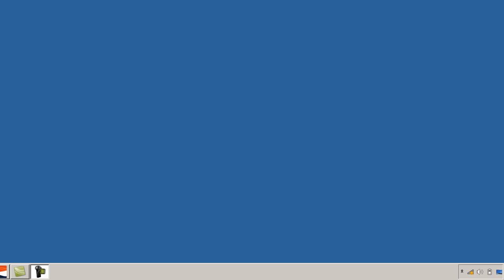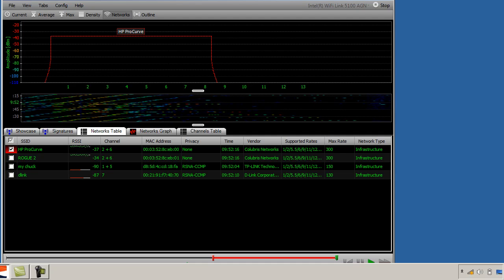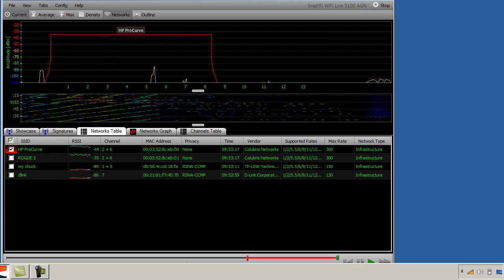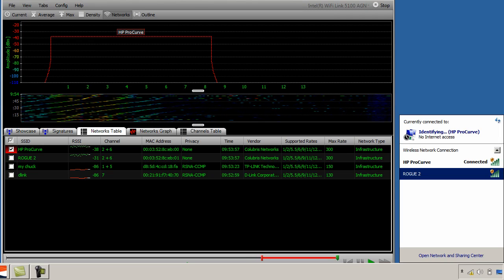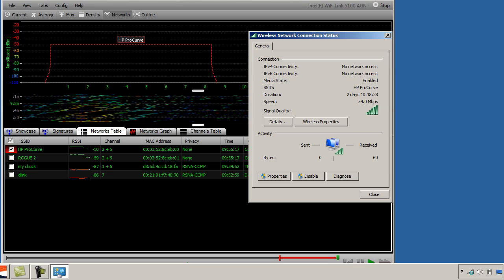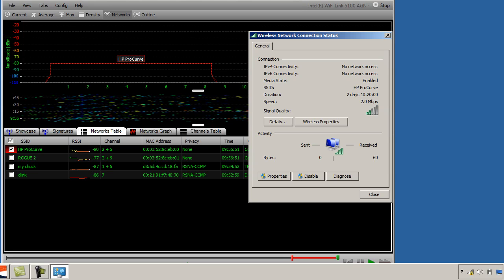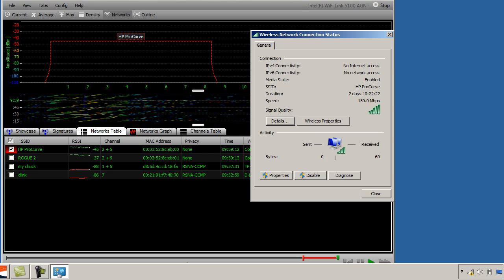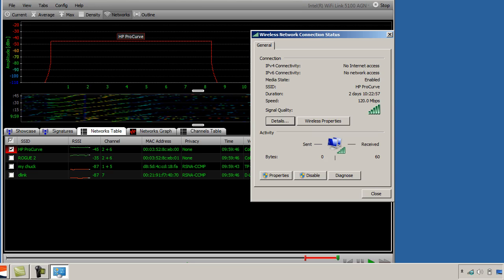Wireless Site Planning -- Avoiding Interference & Maximizing Coverage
Avril Salter will show you how to take measurements from your wireless access points to test interference and data transfer rates so that you can plan the location of your wireless access points in your wireless network.